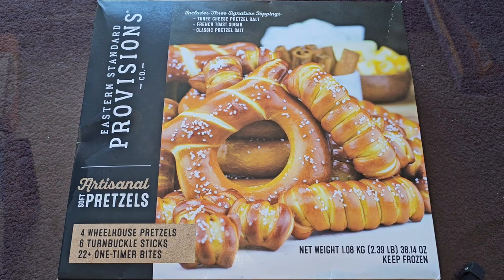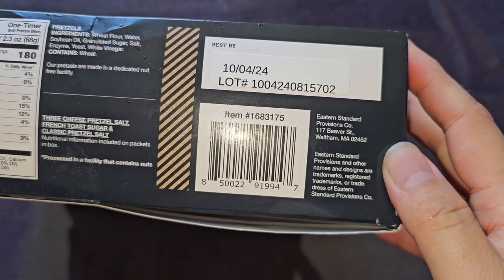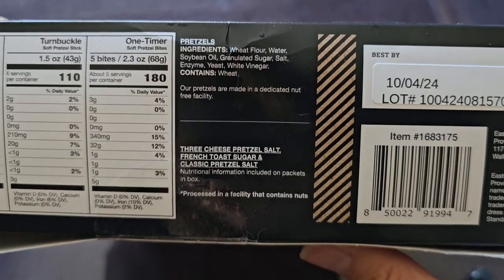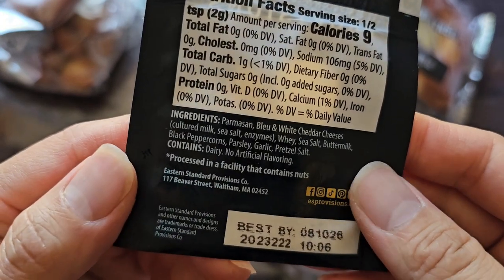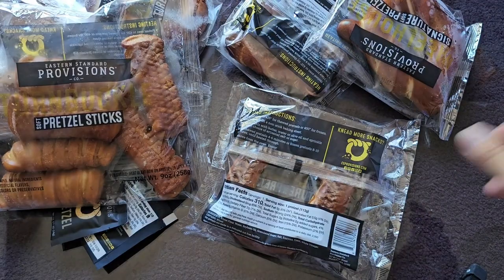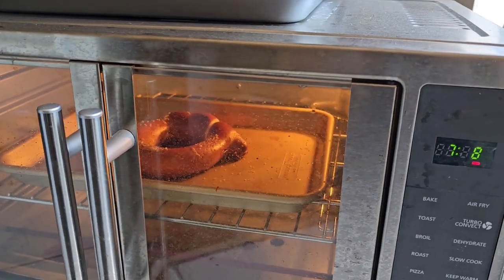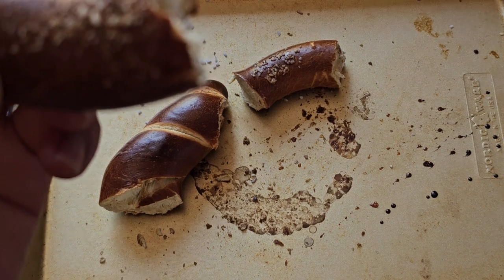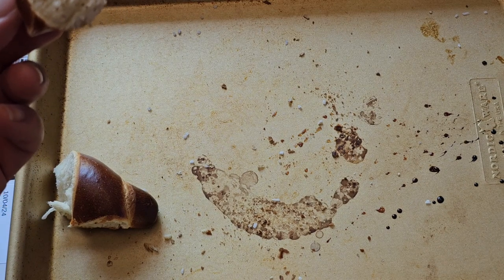Costco Sale Item Review Eastern Standard Provisions Co. Artisanal Soft Pretzels Pretzel Taste Test